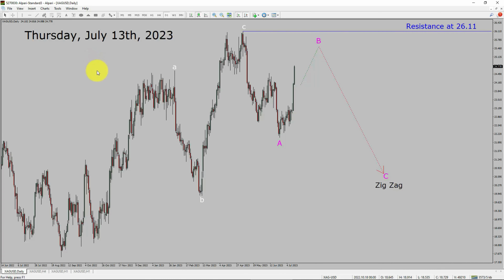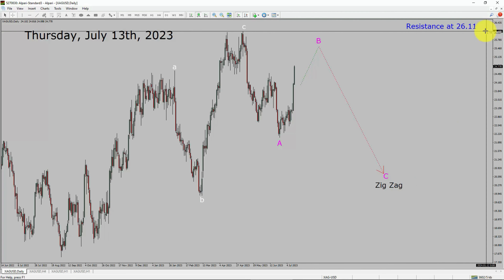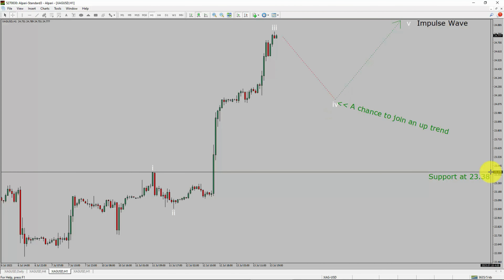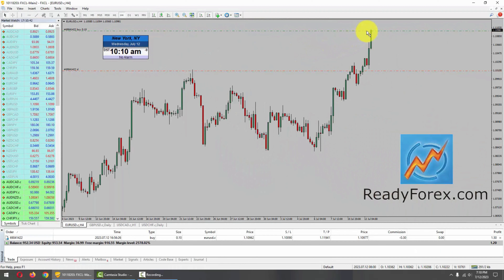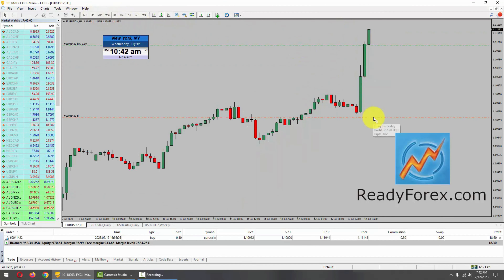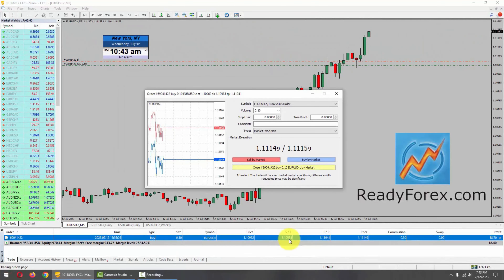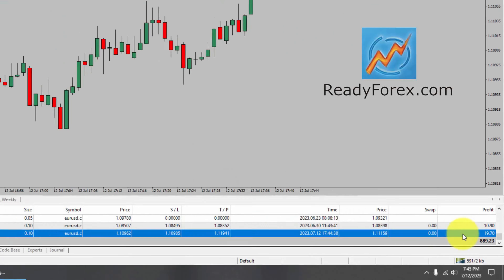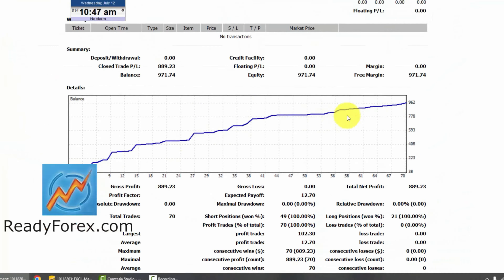XAGUSD Elliott Wave Analysis | Silver Analysis | July 13, 2023 | SILVER Analysis Today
Here is today's XAG USD Elliott Wave Analysis. Inside daily XAGUSD Forex Forecast I will be reviewing XAG USD using Elliott Wave Theory. Daily Silver Technical Analysis and Forex Forecast covers XAG USD Forex charts. Learn about XAG USD Forex market trend. XAGUSD Elliott Wave Analysis is based on short term Forex charts. XAGUSD analysis today is based on Elliott Wave Analysis. Learn about XAG USD Forex trend of the day. Get updated Forex Forecast Today in XAG USD currency pair. Once you watch Silver Analysis Today with Elliott Wave Theory then your chances of making money increases. XAG/USD Analysis today has been created using Elliott Wave Analysis. Get Silver Forex analysis before market start moving. In this way you have a good chance of making money in currency trading.

XAGUSD Elliott Wave Analysis is for Forex traders. Forex Forecast provides information about XAG USD Forex market trend of the day. Top to Bottom Elliott Wave Analysis in XAG USD currency pair covers daily time. XAGUSD currency pair Elliott Wave Analysis shows four hour time frame XAG USD trend. Silver Analysis Today shows Daily market trend using daily, four hour and one hour charts of XAGUSD currency pair. Every day price action of XAG USD move up or down or sideways. Silver Daily Forex Forecast using Elliott Wave Analysis show support and resistance levels. Silver Forecast today is most suitable for day traders. Technical Analysis of XAGUSD on short term charts is best for day trading Forex market. Elliott Wave Analysis has been used to create XAGUSD analysis today video. Silver Technical Analysis for day trading the Forex market. After watching XAGUSD Forex Forecast a trader can participate in Forex market through a brokerage firm. Successful Forex trading requires XAGUSD analysis, discipline and risk management. Use my Elliott Wave Silver analysis to easily identify possible trading chances. Silver Elliott Wave Analysis for Forex traders looking for Silver analysis today.

Forex Analysis Today is for Forex traders looking for Elliott wave Forex forecast. Silver Analysis Today is for day trading the Forex market. Elliott wave analysis is a handy tool to find out Forex market trend using Technical analysis. XAGUSD analysis today help Forex traders to easily trade currency market. In this way Forex trader could use their own Forex trading strategies along with XAGUSD analysis today. Many beginners Forex traders trade FX market with Silver Forecast to find trading opportunities. Watch Silver technical analysis today and make better trading decisions. Watch Today market analysis in XAGUSD pair. On a daily basis the trend of Silver could change. With Silver Analysis Today Forex forecast a currency trader gets an idea about short term Forex Market trend.

Before you invest money in Forex market educate yourself about today's XAGUSD market trend. Learn to read Forex market using Elliott Wave Analysis. XAG USD Analysis today could help you to make better trading decisions in your Forex trading. XAGUSD Forex Forecast is based on Elliott Wave Analysis. You must trade with proper money management when analyzing Forex pairs like XAG to USD. Silver to Dollar Forex analysis. XAGUSD analysis today is for traders looking to invest in Forex market. I have used Elliott wave theory and Forex market analysis to create XAG USD Analysis today. Spot Silver Analysis today XAGUSD is a well renowned and popular Forex trading instrument. XAG USD Today forex market analysis for Forex traders and investors. Silver Today market analysis help Forex traders to make better trading decisions.